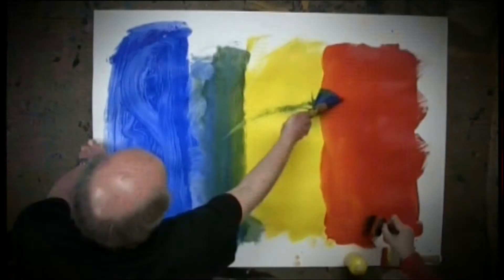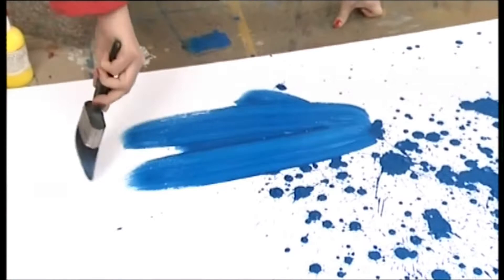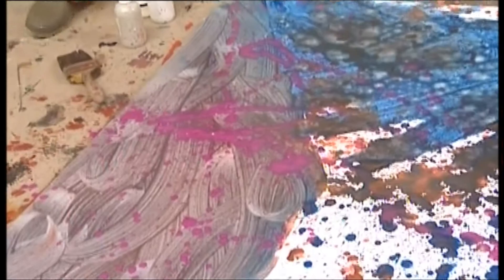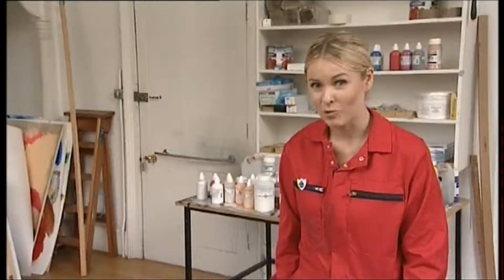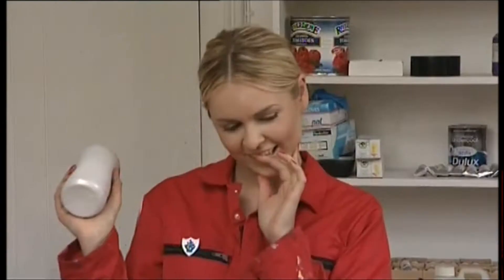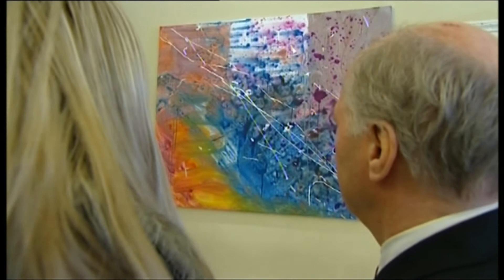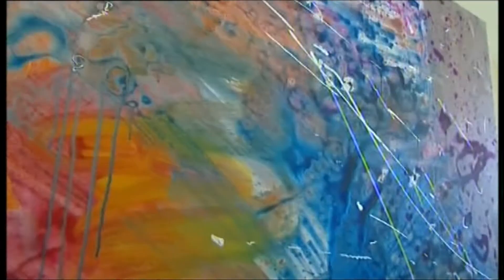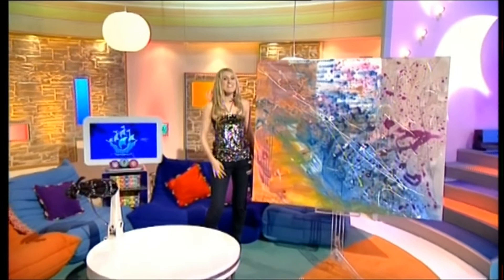Zöe Salmon Does Modern Art - Blue Peter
Zöe is challenged to create a piece of modern art to be hung at the Royal Academy of Arts.